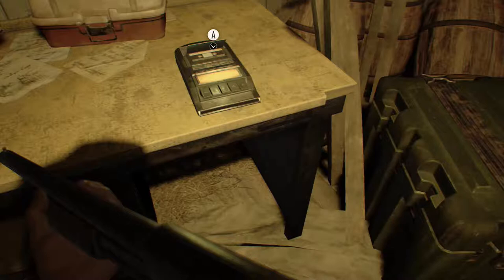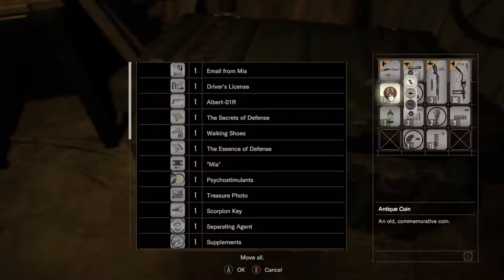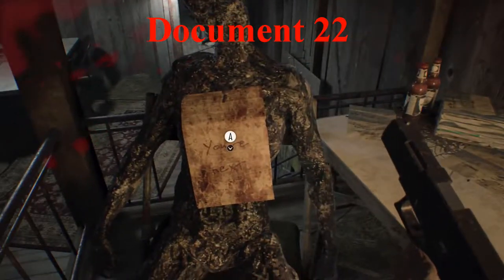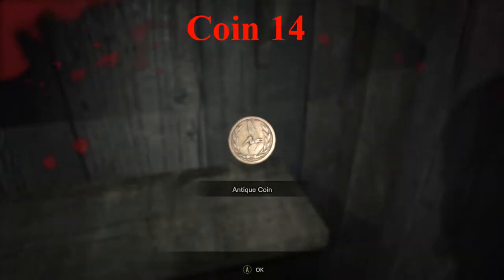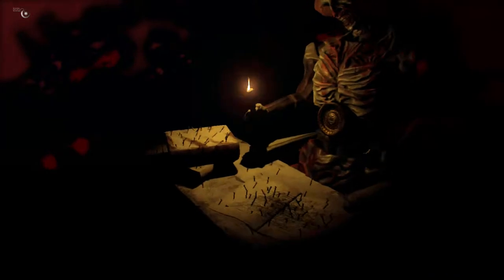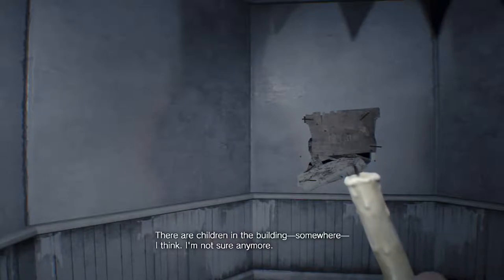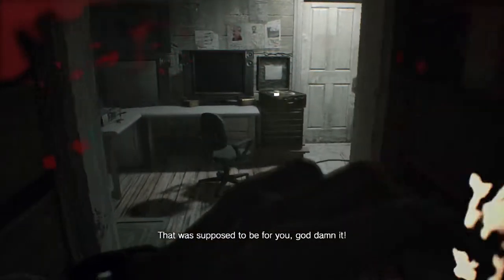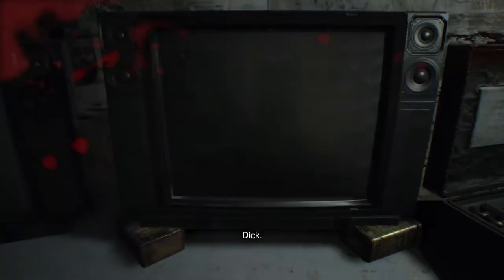Resident Evil BioHazard Part 15